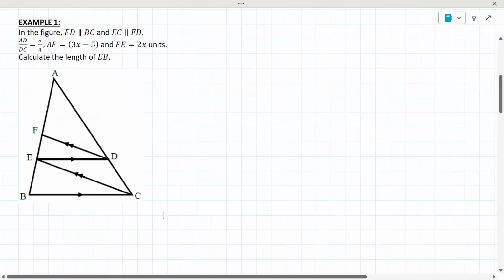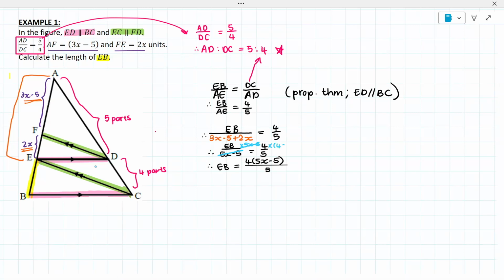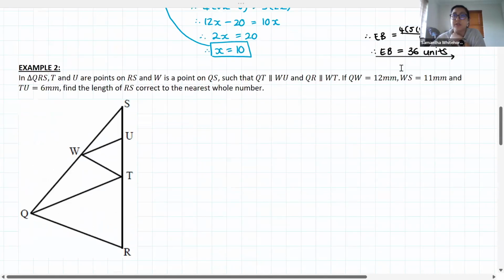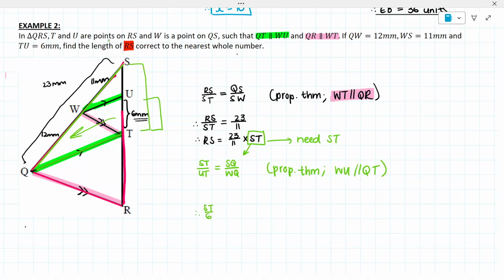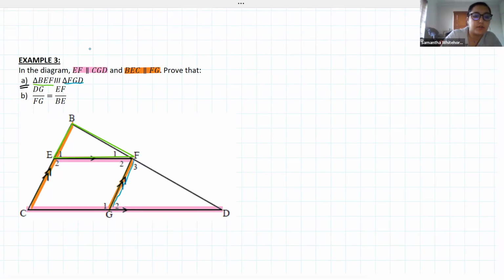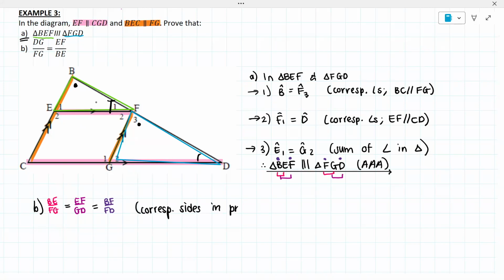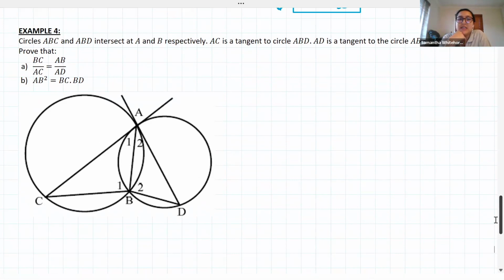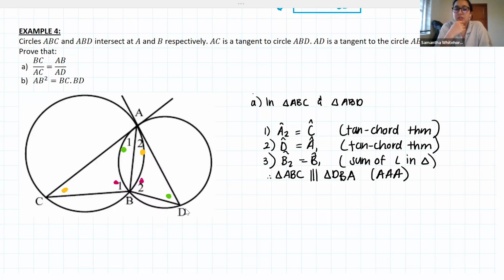Grade 12 - Euclidean Geometry Foundation (proportionality and similarity practice)